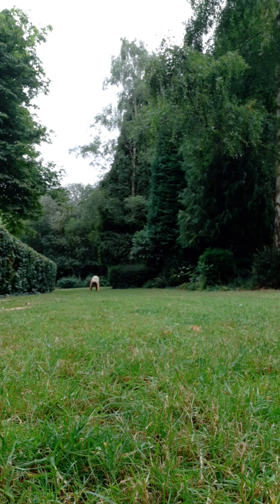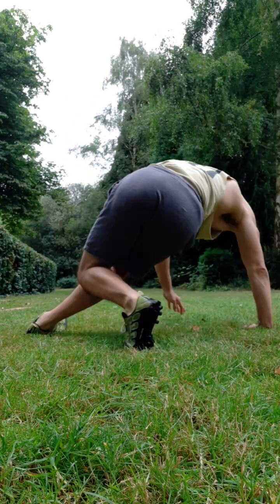sprint, crawl, pump, rotate, climb, grip, balance- two days of park training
voice over with description.

Tuesday- sprinting, burpees, crawls, rings, pinch grip

Monday- handstand support holds, handstand kickups/rope climbing